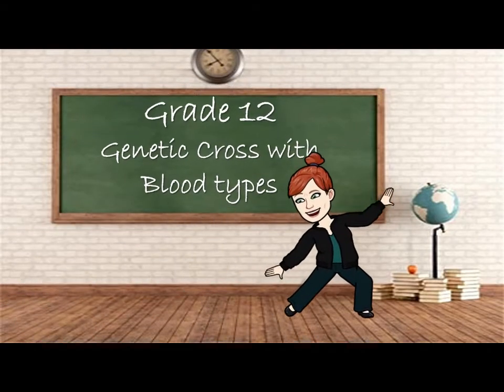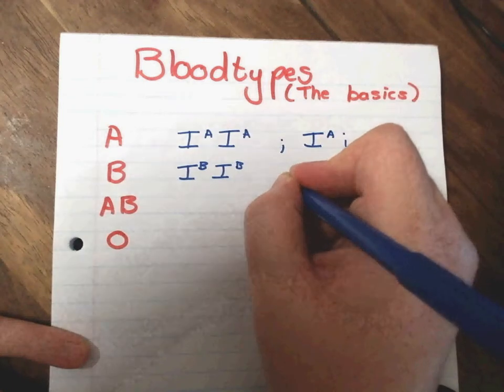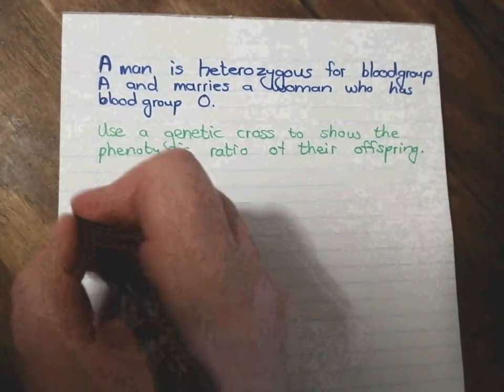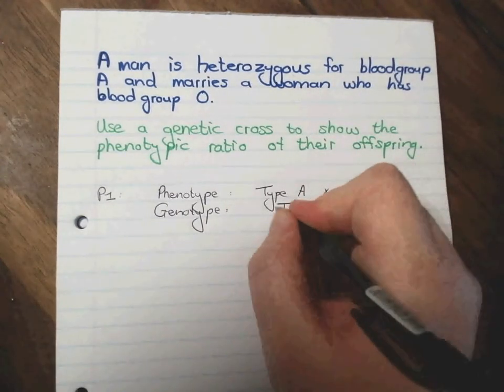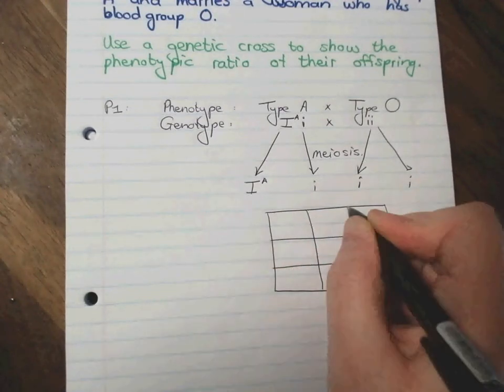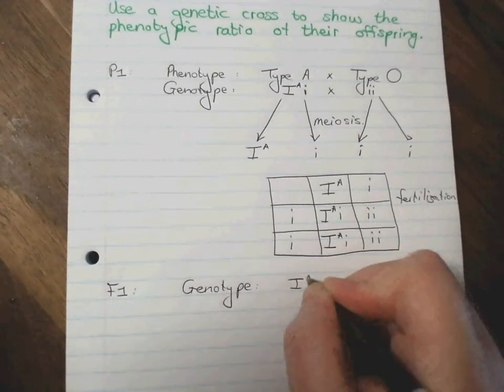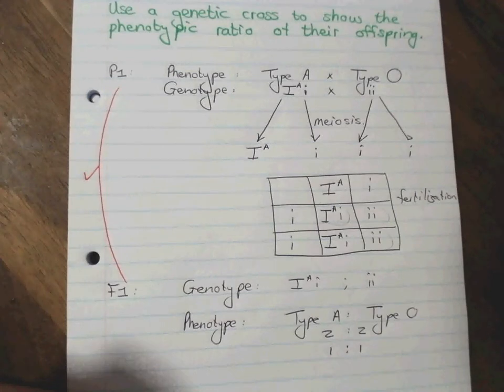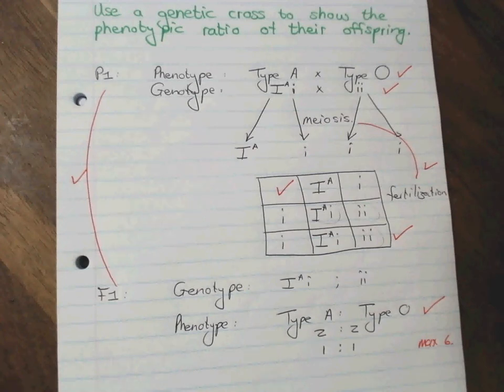Grade 12 Genetic Crosses with Blood types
Grade 12 CAPS
Discussion on how to answer questions for old Life Sciences Question papers.